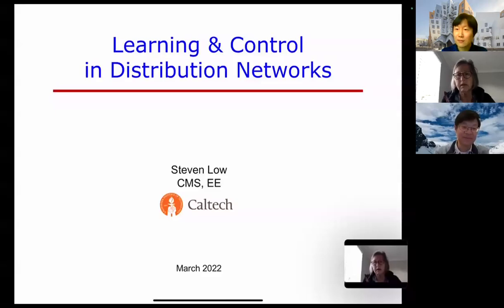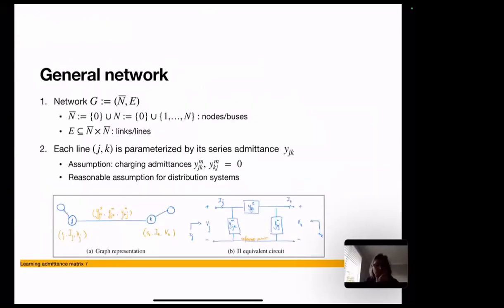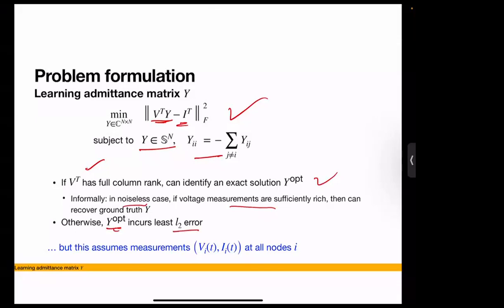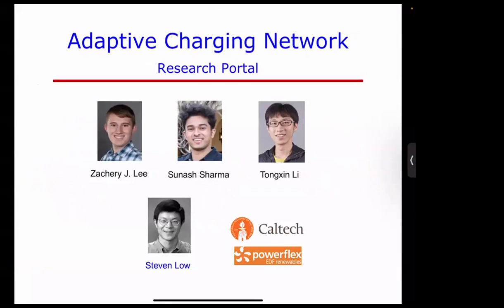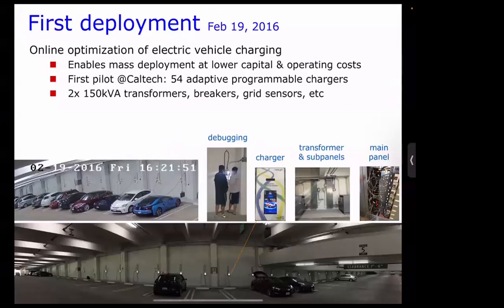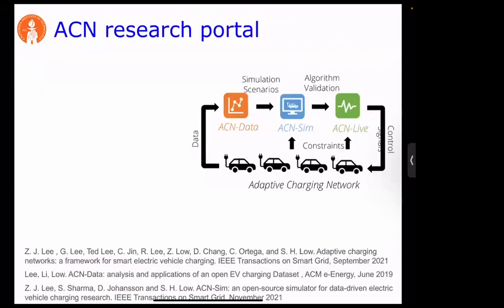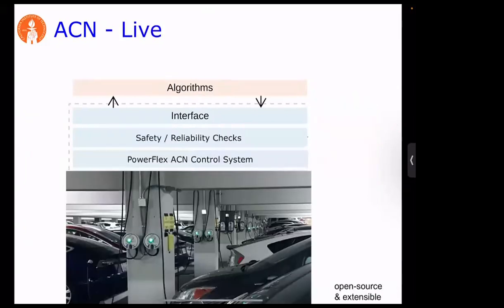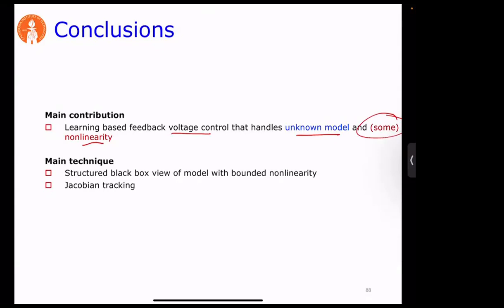Learning and Control in Power Distribution Grids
MIT EESG Seminar Series Spring 2022
Time: Mar 30, 2022
Speaker: Dr. Steven Low (Caltech)
Title: Learning and Control in Power Distribution Grids